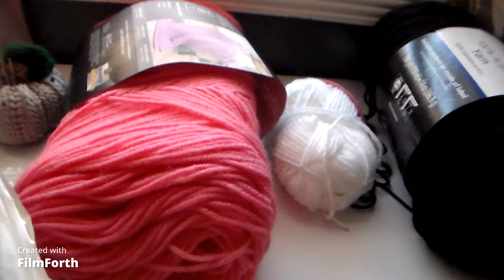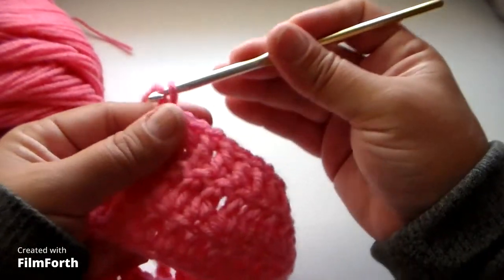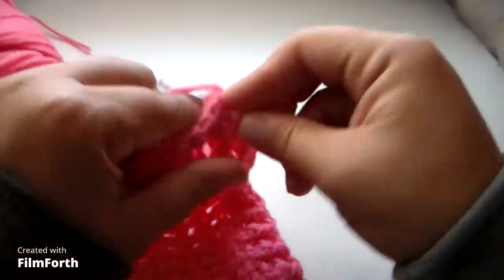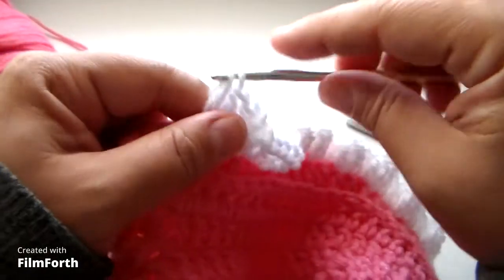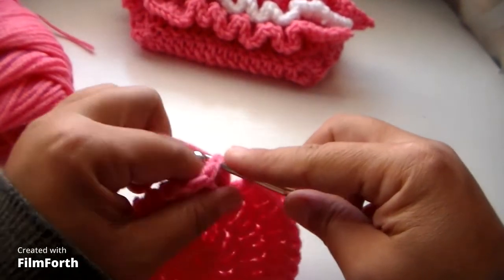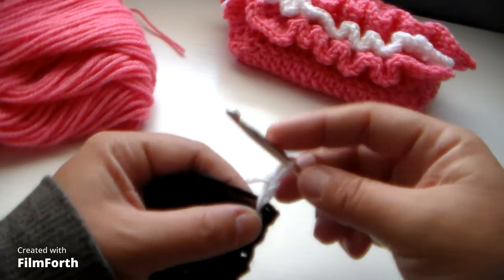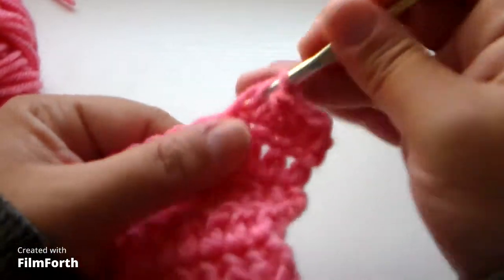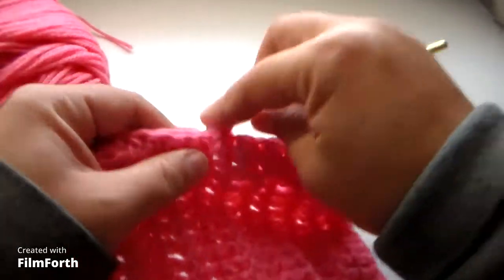How to Crochet baby 0-3 months Baby Flamingo costume outfit photo props.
Video showing steps on how to crochet a baby flamingo outfit size 0-3 months.
materials- 5mm hook, worsted weight yarn, yarn needle and scissors.